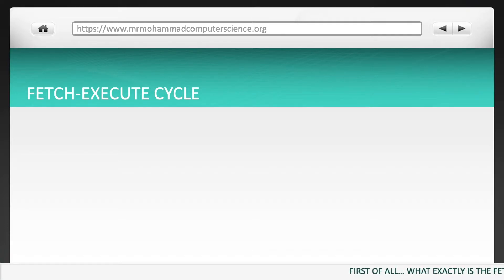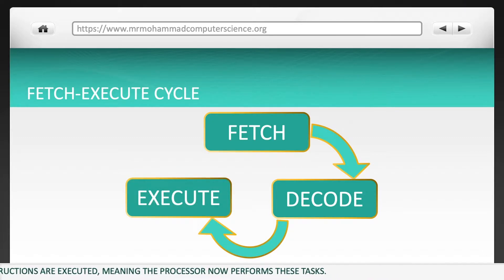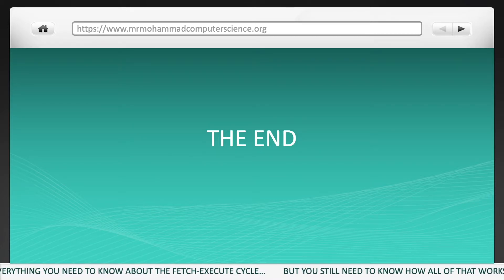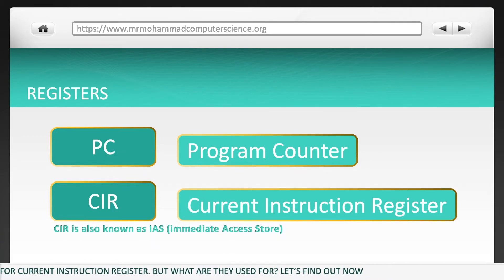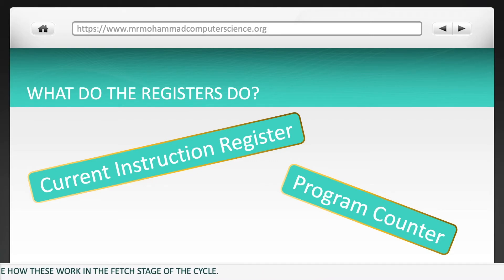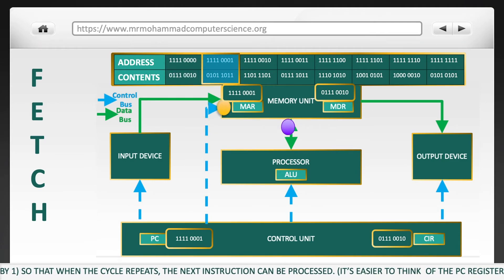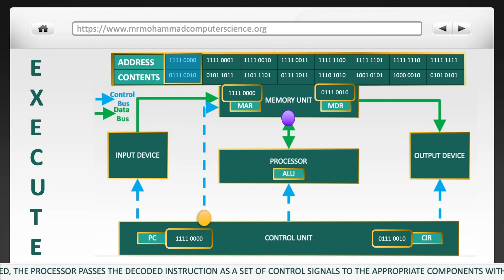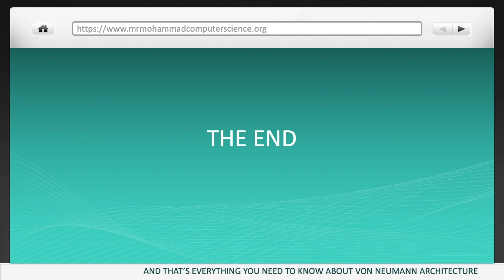Fetch Decode Execute (FDE) Cycle - GCSE Computer Science - OS and Architecture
This video looks at The Fetch-Execute / Fetch Decode Execute Cycle, it specifcially focuses on how FDE work within the Von Neumann Architecture